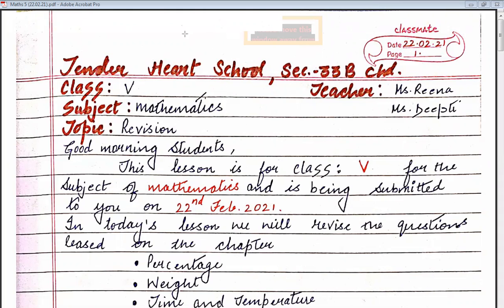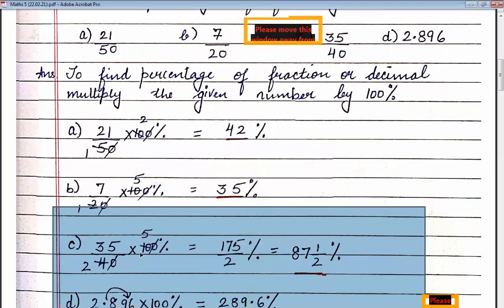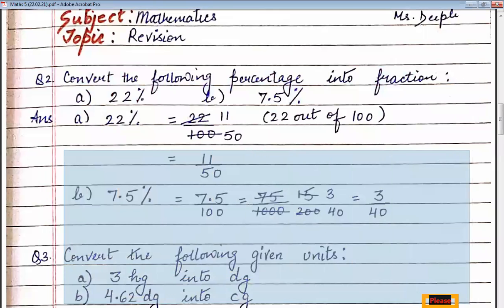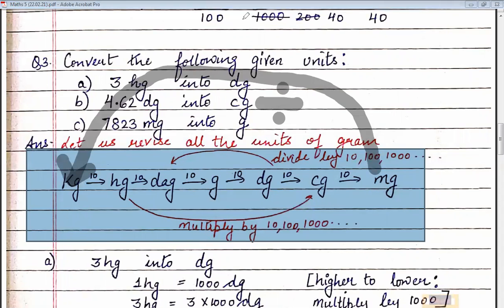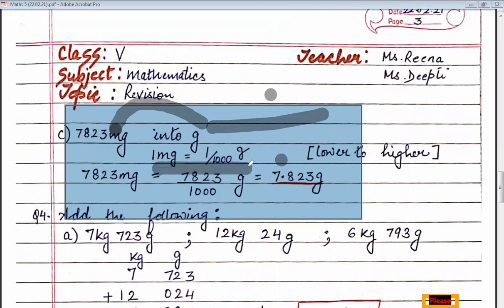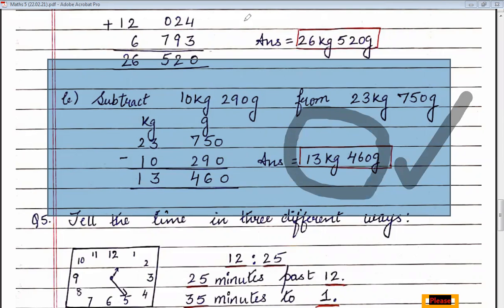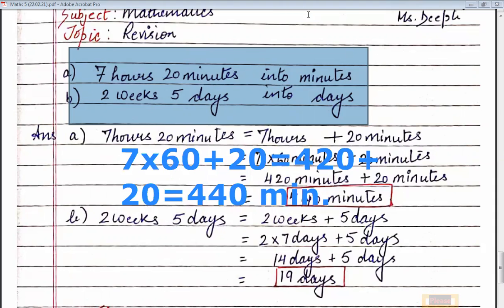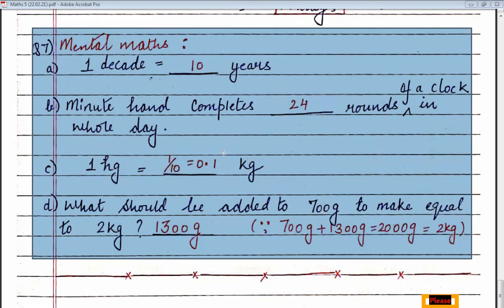Revision, Mathematics, Class 5